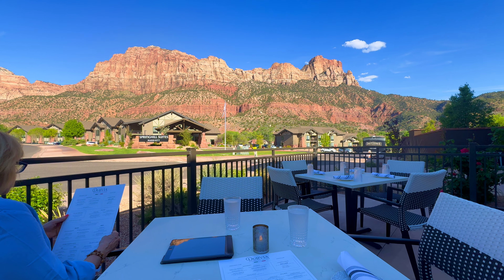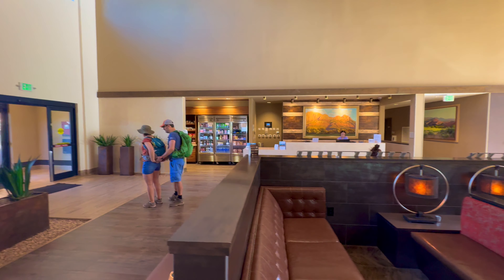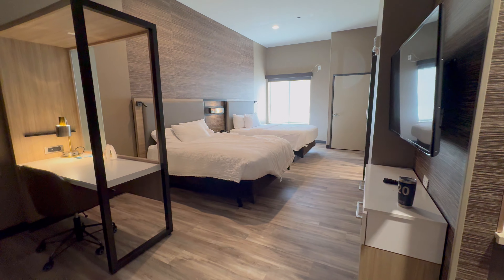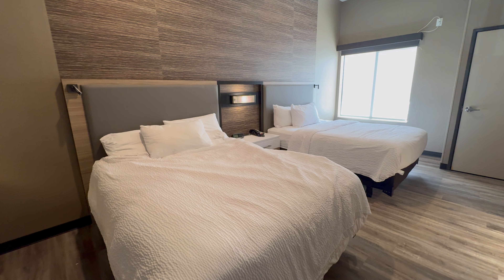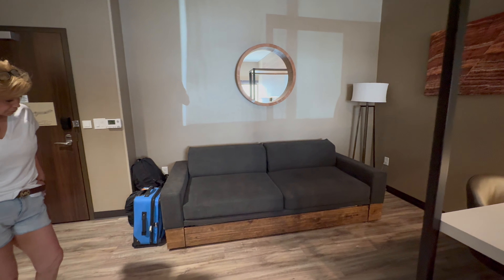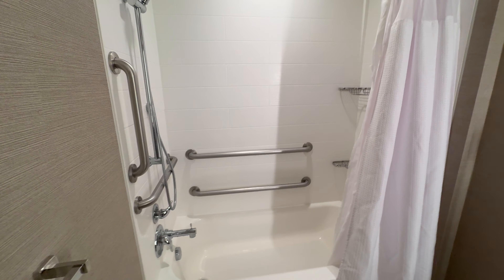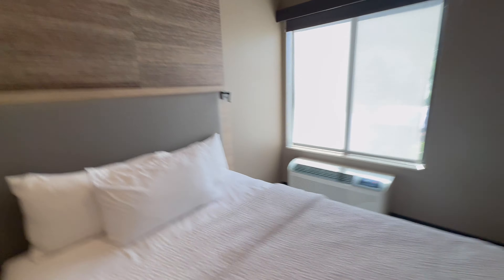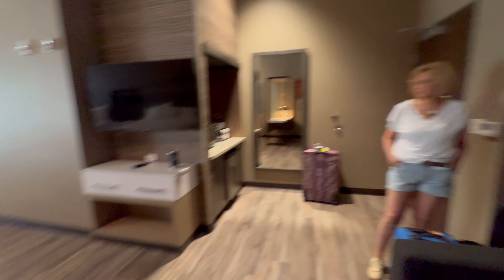SpringHill Suites Complete Review at Zion National Park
This was from our recent trip to Zion National Park. We stayed here at Marriott SpringHill Suites for two nights. We really loved this place. It had amazing views from all angles. It also had a fitness center which I forgot to include. If I remember correctly I believe it had a few treadmill type of machines and I believe that was it. I hope the video review was helpful. I would definitely stay here again. 👍